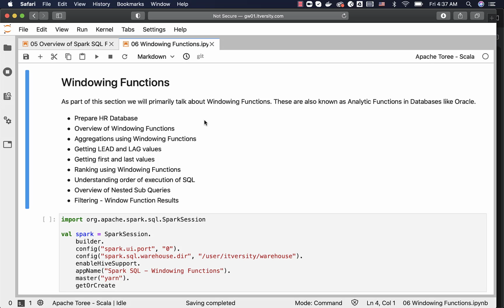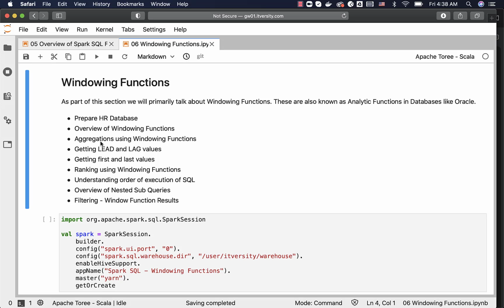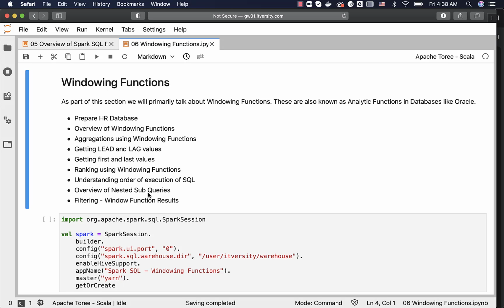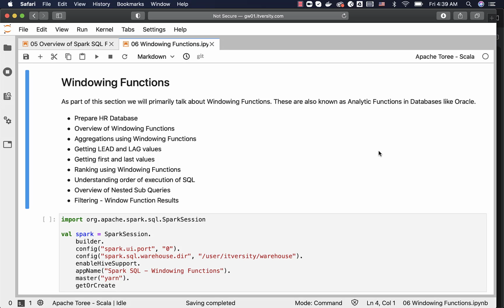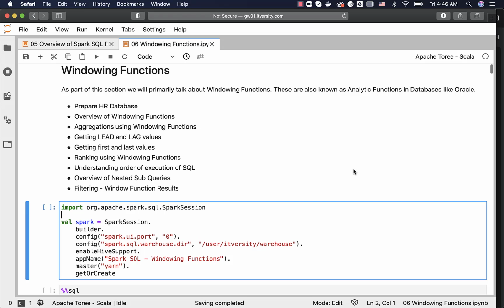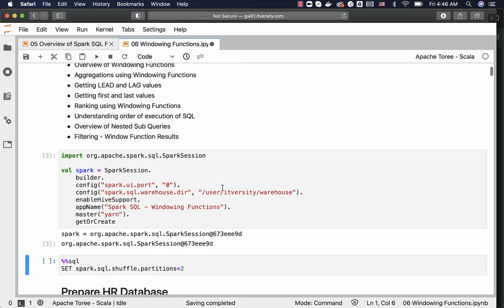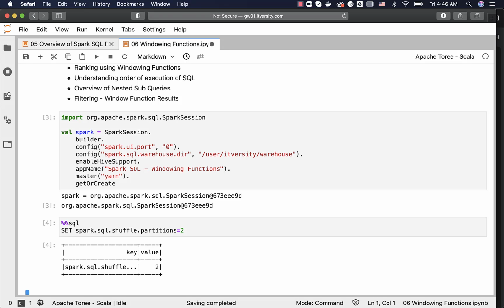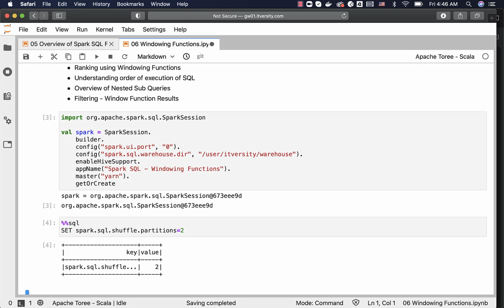Spark SQL - Windowing Functions - Exercises - Windowing Functions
Let us take care of the exercises related to windowing or analytics functions. We will be using HR database for the same.

You can access complete content related to this video by clicking